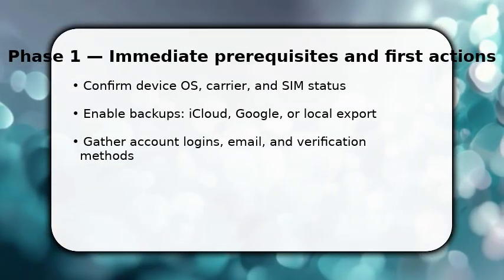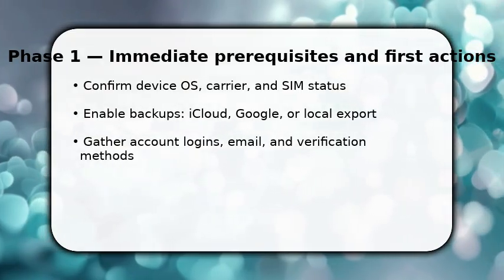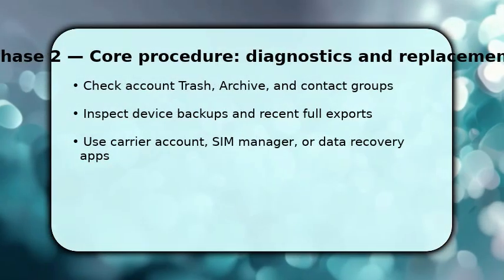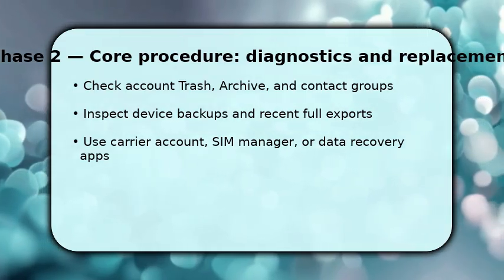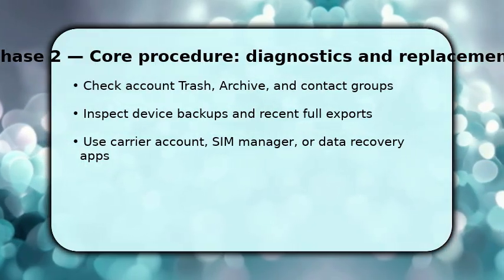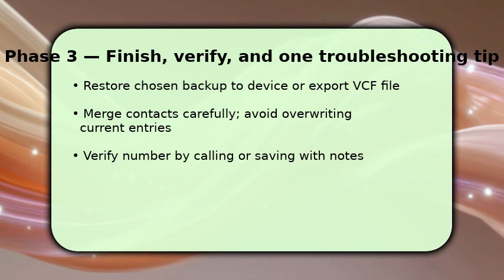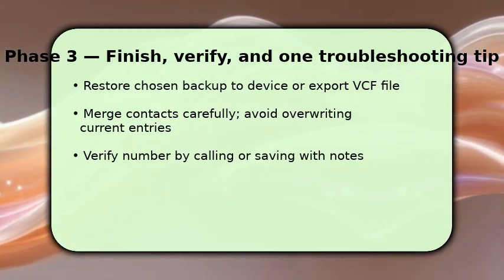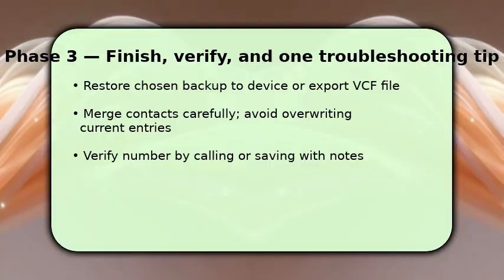How to Take Deleted Phone Number - Step by Step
How to Take Deleted Phone Number - Step by Step | 🔒 Surfshark VPN Deal — Stay private and secure. $1.99/mo + 3 Months Free ▸

Learn the essential steps to recover a deleted phone number on your device. This video guide provides clear instructions, troubleshooting tips for common issues encountered during recovery, and advice on preventing future accidental deletions.